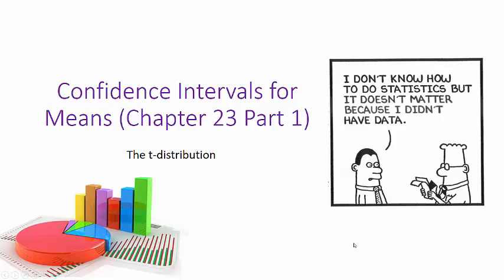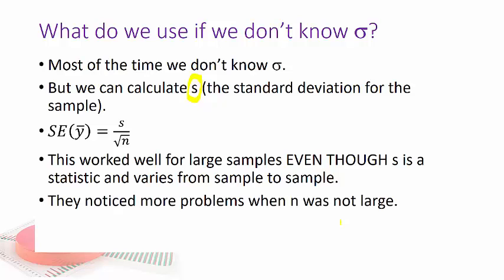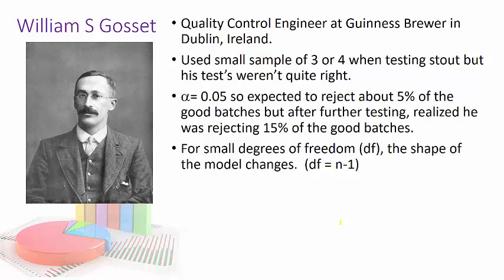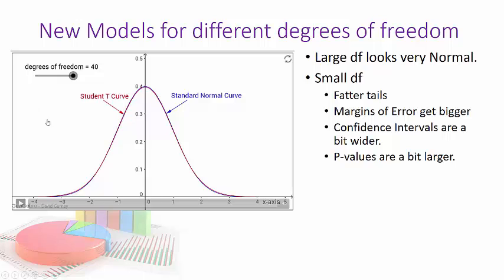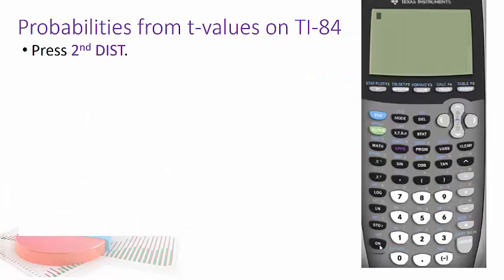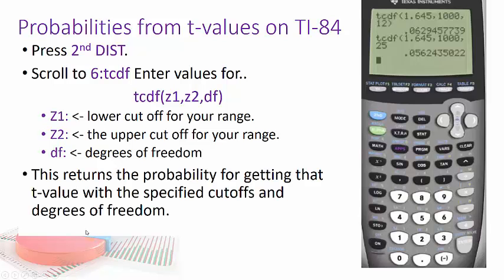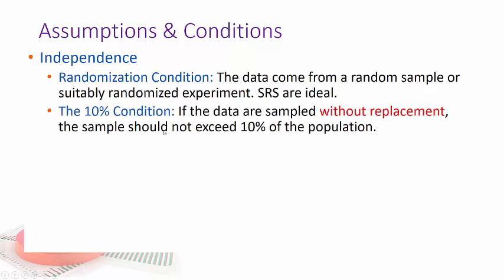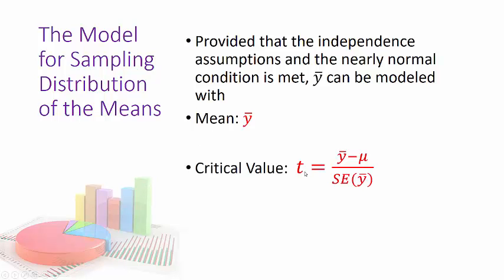Ch 23 pt1a t distribution model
Modeling a sample of means when you don't know the standard deviation of the population. The Student's t-distribution model.